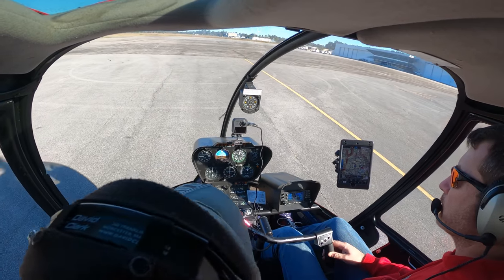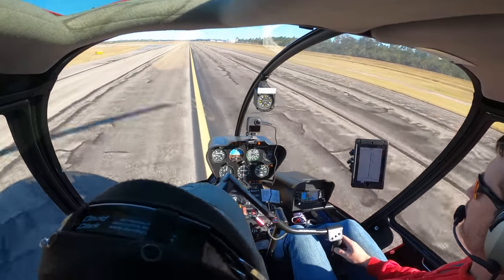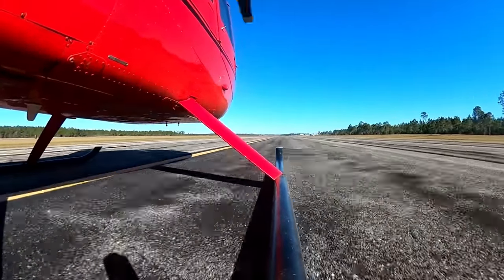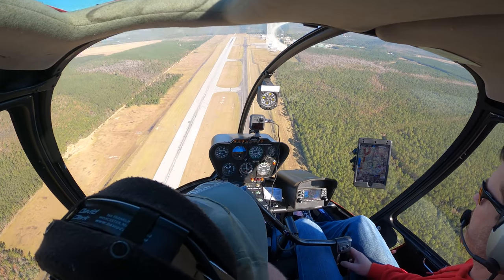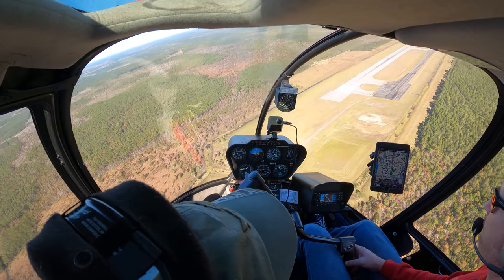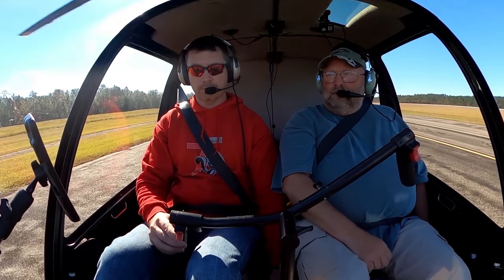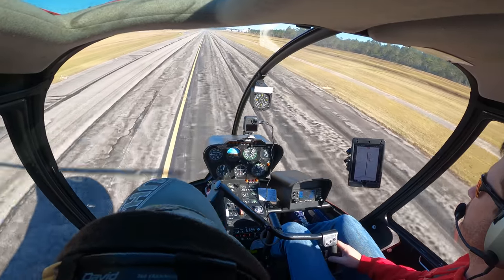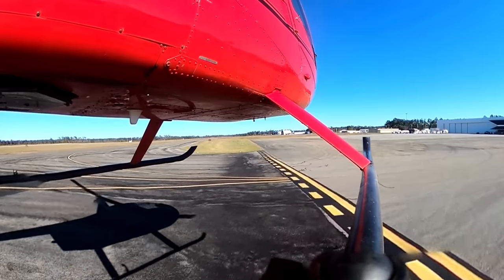More Full Down Autorotations! + Heli Expo 2022 Announcement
Dr. Paul Salmon from @Cape Copters did full down autorotation training with me at Stennis International Airport in Mississippi.  This is the last of three days of training.